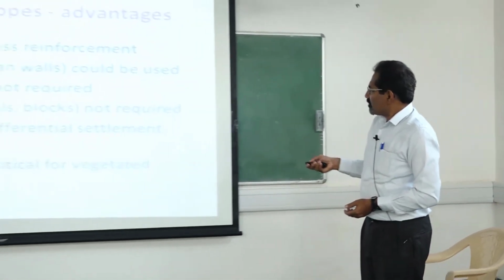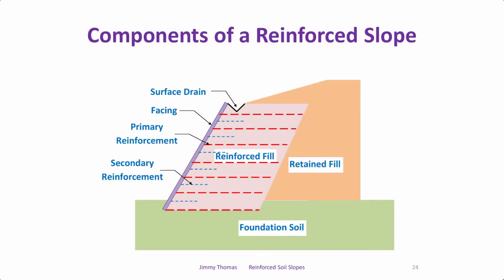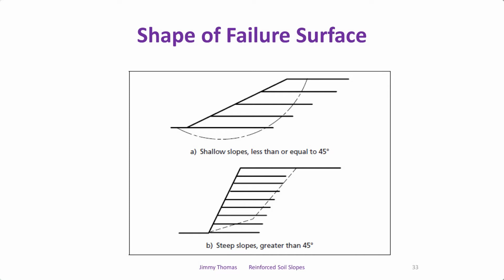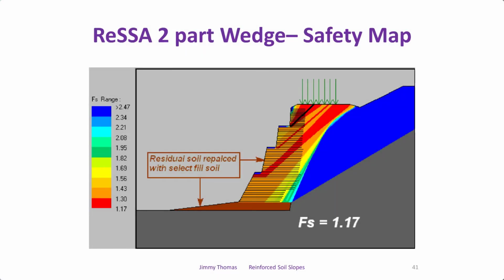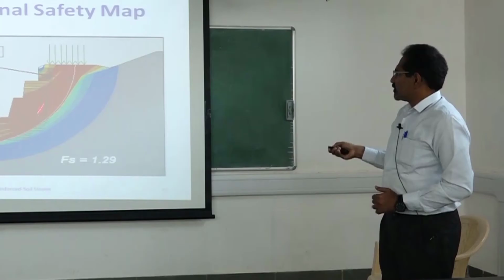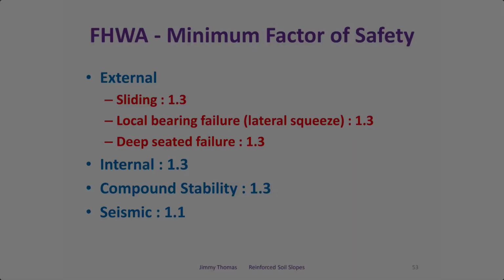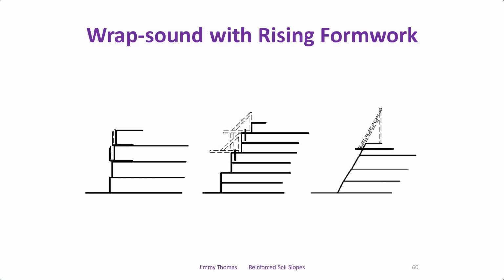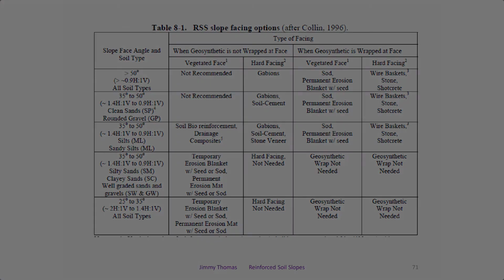8 | Reinforced soil Slopes | Dr. Jimmy Thomas | Part 2